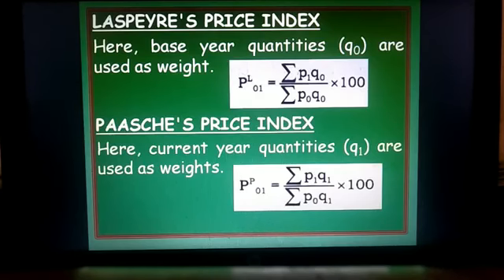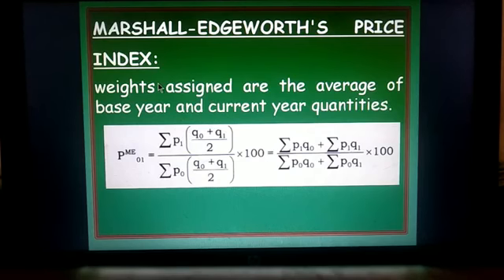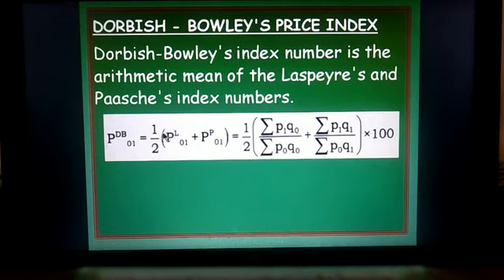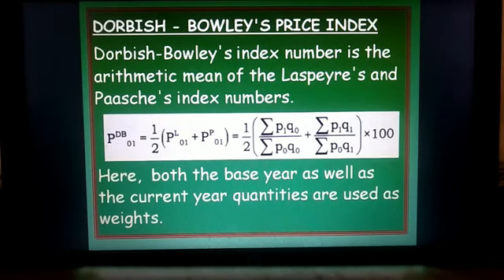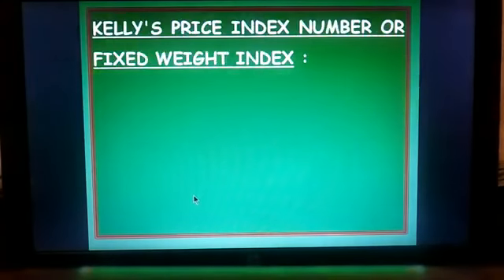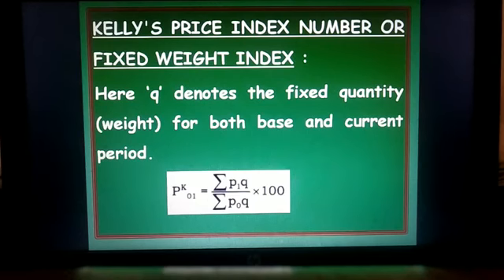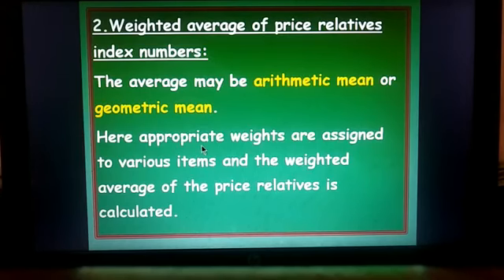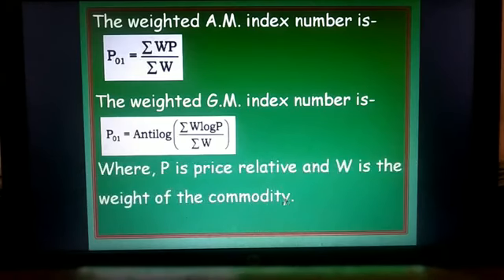Statistics-Index Number 6